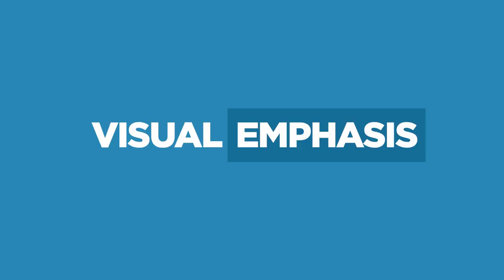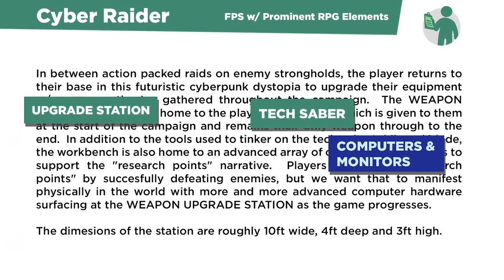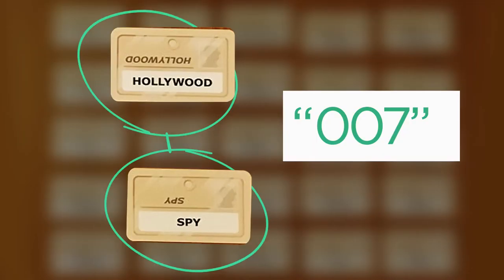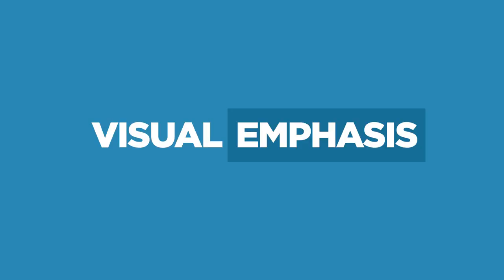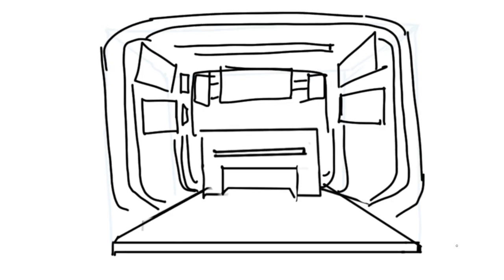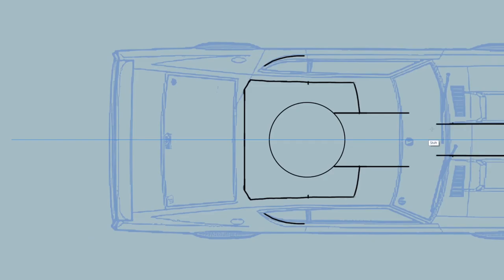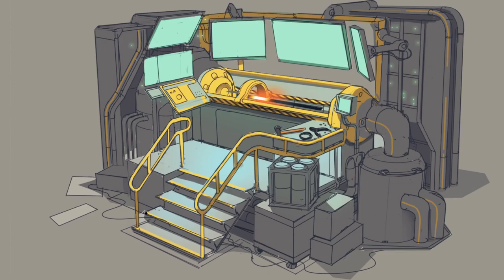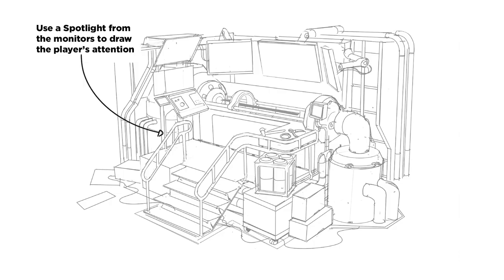Concept Art Playbook #12 - Work Area Design